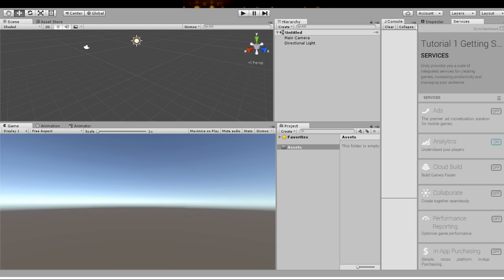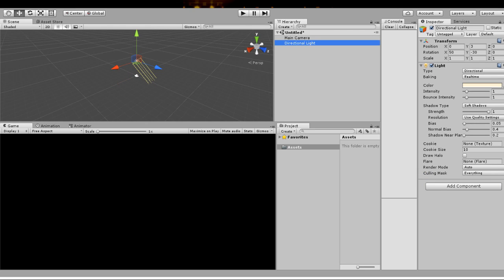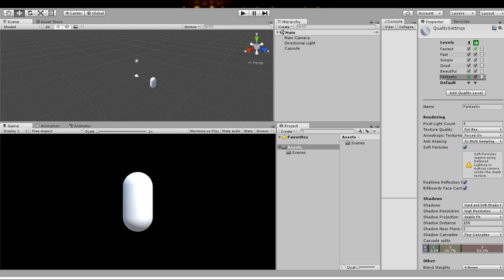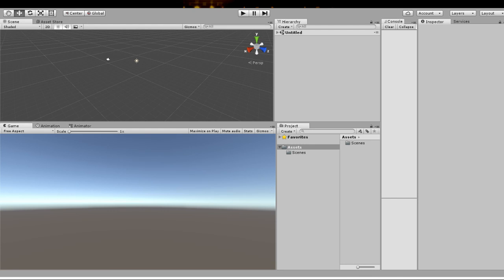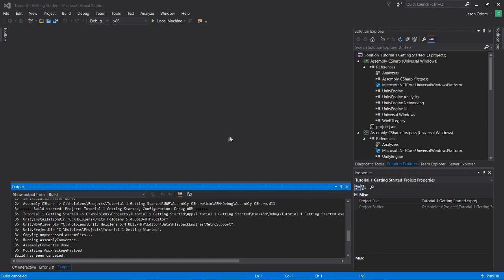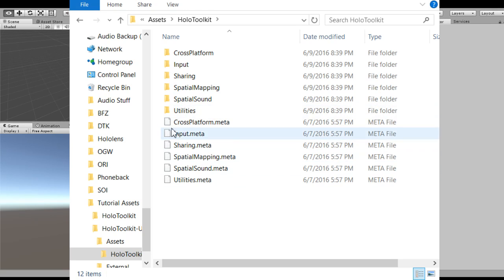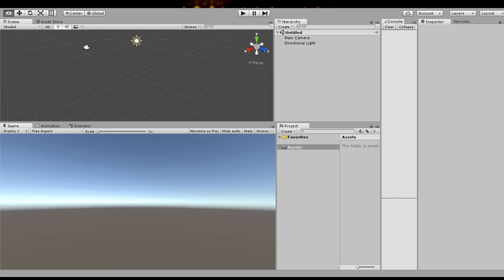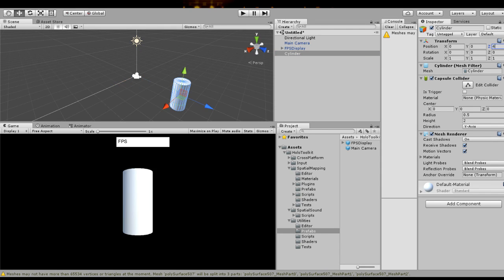Hololens - Tutorial #1 - Getting Started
Different People Learn different ways. If having a book is more to your liking, check out my book HoloLens Beginners Guide from Packt Publishing

Also, we have a collection of HoloLens and related tutorials

Join me in my Mixed Reality and follow along as I explore the world of developing Augmented, and Virtual Reality applications and games. Join in on the conversation. As we move into this world of new realities let our community grow and lead the way for those that join us.